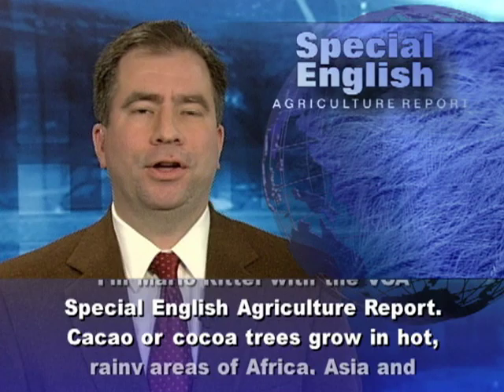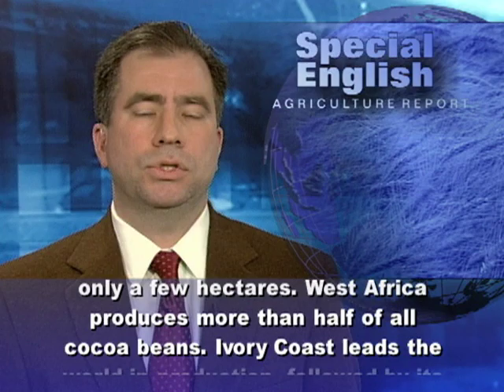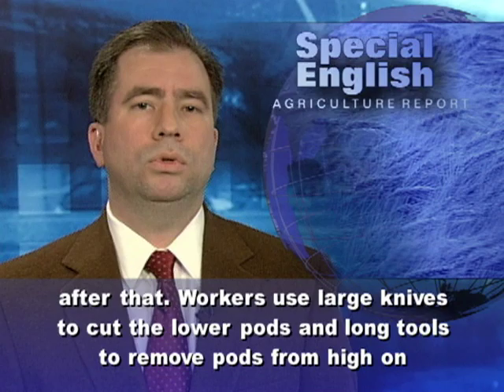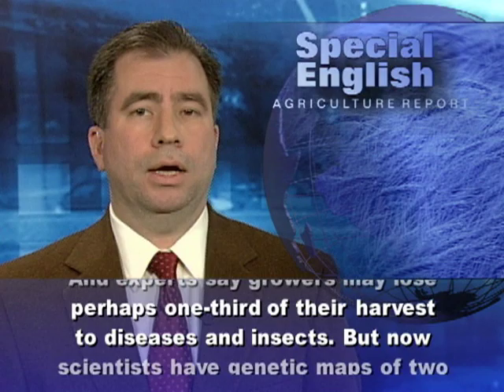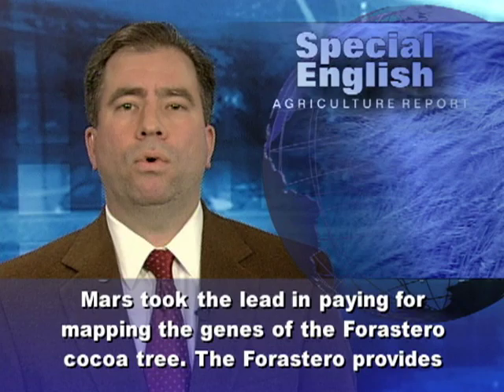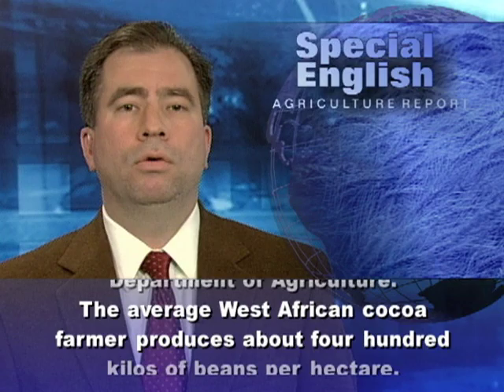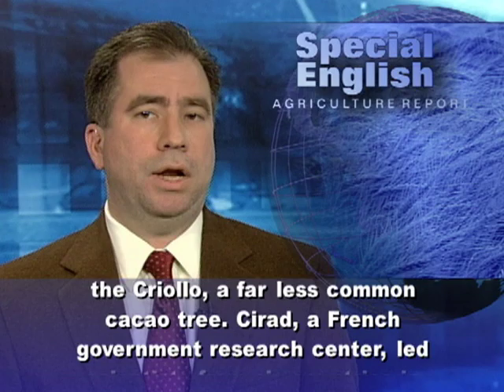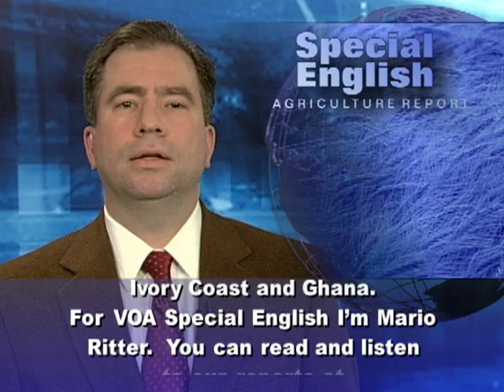Unwrapping the Genetic Secrets of a Chocolate Bar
I'm Mario Ritter with the VOA Special English Agriculture Report,

Cacao or cocoa trees grow in hot, rainy areas of Africa, Asia and Central and South America. Their beans are used to make cocoa powder, cocoa butter and of course chocolate. There are five to six million growers, maybe more. Many are poor family farmers with only a few hectares. West Africa produces more than half of all cocoa beans. Ivory Coast leads the world in production, followed by its neighbor Ghana. The trees are usually in their fifth year when they start to grow the pods that contain the beans. The trees produce the most pods when they are ten, but they are still productive long after that. Workers use large knives to cut the lower pods and long tools to remove pods from high on the tree. Later they break open the pods to remove the beans. A half-gram of chocolate requires about four hundred beans. The World Cocoa Foundation says an average pod contains twenty to fifty beans. And experts say growers may lose perhaps one-third of their harvest to diseases and insects. But now scientists have genetic maps of two kinds of cocoa trees. These genomes are mostly complete and could lead scientists to new ways to increase production and prevent disease.Mapping genes is the first step to understanding an organism. Next comes learning the job of each gene. The American food company Mars took the lead in paying for mapping the genes of the Forastero cocoa tree. The Forastero provides eighty to ninety percent of the world's cocoa beans. Mars depends on those beans for its M&Ms and other chocolate candies. The company's research partners included several universities and the United States Department of Agriculture. The average West African cocoa farmer produces about four hundred kilos of beans per hectare. But Howard-Yana Shapiro, head of plant science and external research at Mars, thinks that science could greatly increase the yield. A competitor of Mars, Hershey's, supported the gene mapping of the Criollo, a far less common cacao tree. Cirad, a French government research center, led scientists from six countries in creating that genome.  We'll talk more about the cocoa industry next week, when we look at efforts to help child laborers in Ivory Coast and Ghana. For VOA Special English I'm Mario Ritter. You can read and listen to our reports at  voaspecialenglish.com.

(Adapted from a radio program broadcast 19Oct2010)